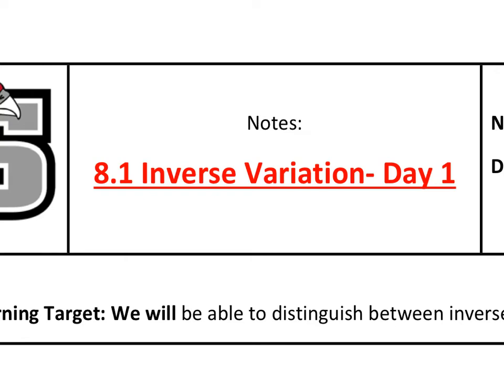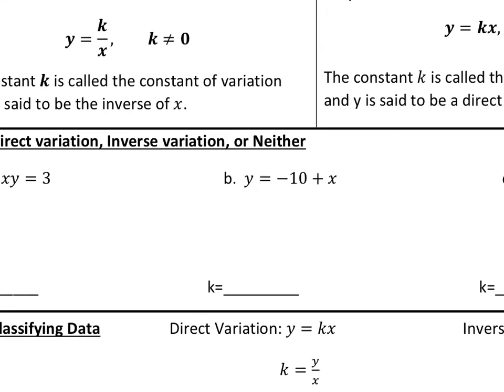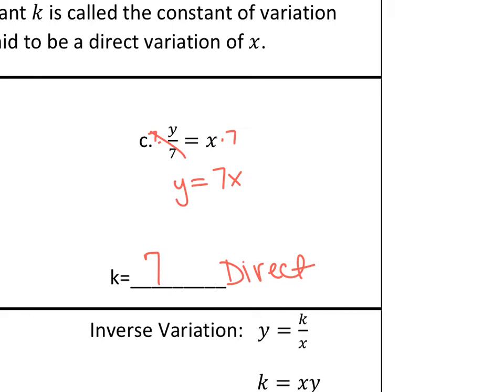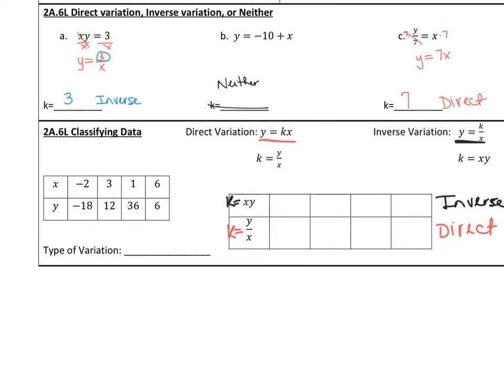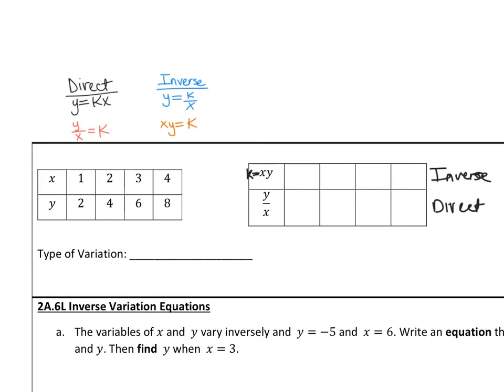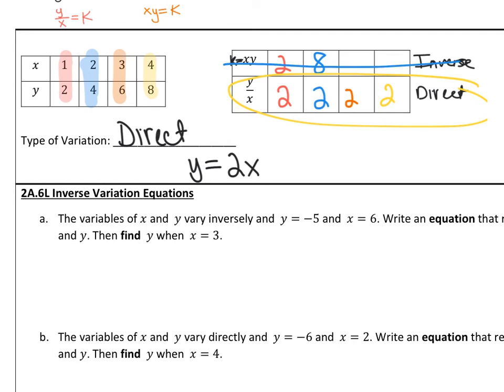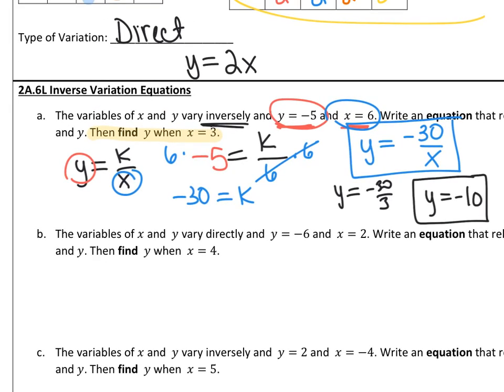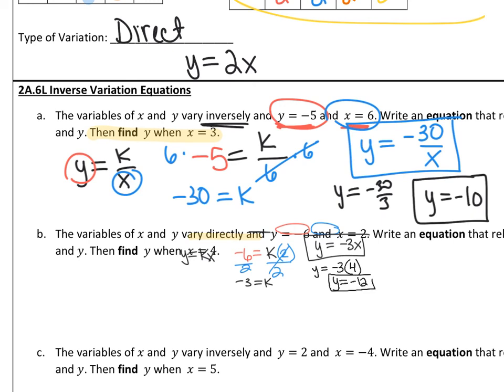8.1 Inverse Variation- Tables and Equations (TEKS 2A.6L)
8.1 Inverse Variation- Tables and Equations (TEKS 2A.6L)